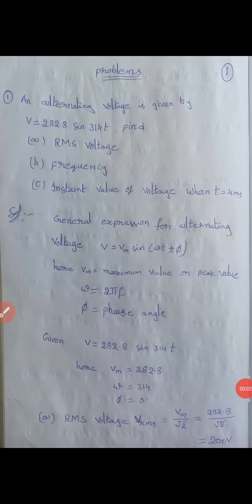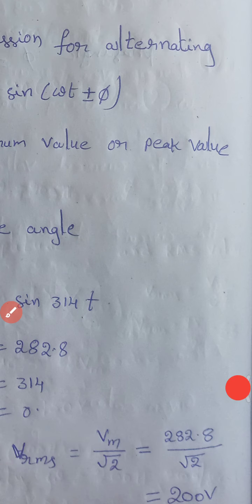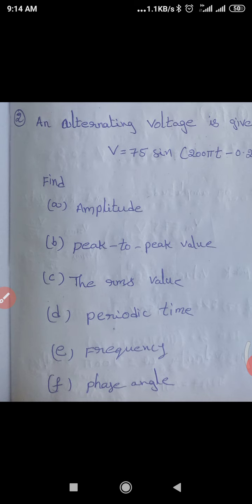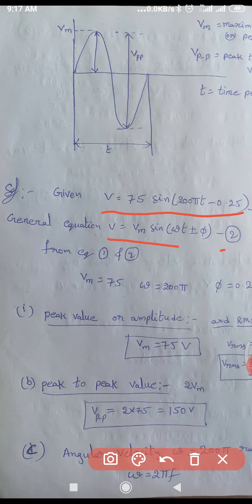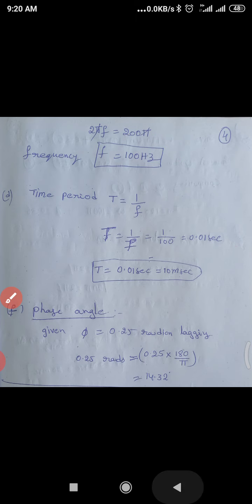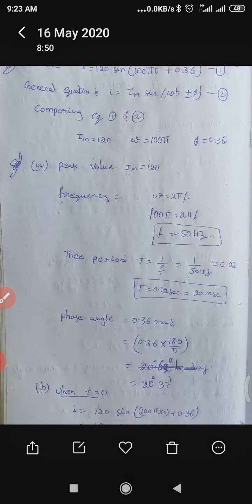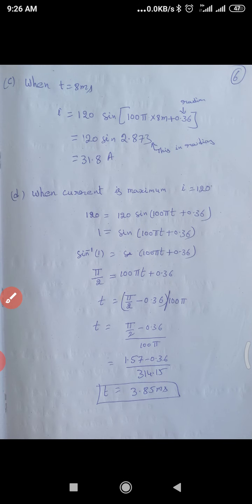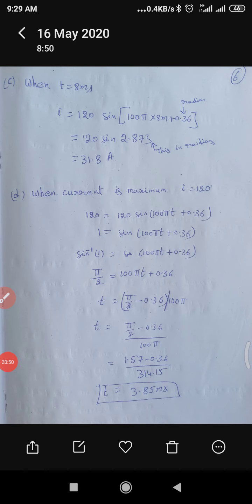Problems on ac networks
Ac networks problems explanation